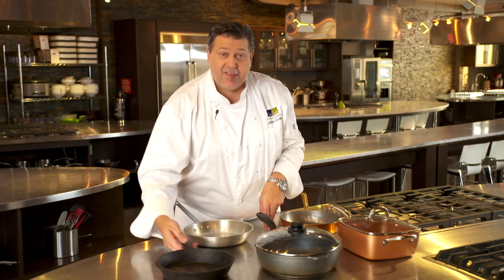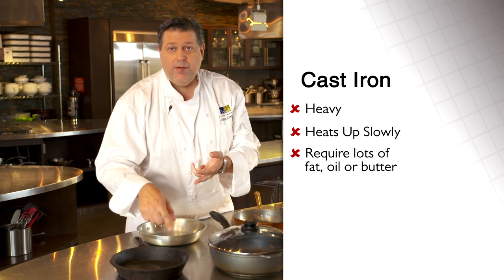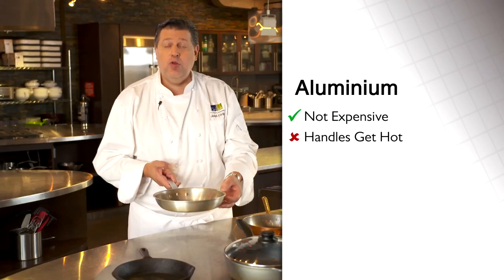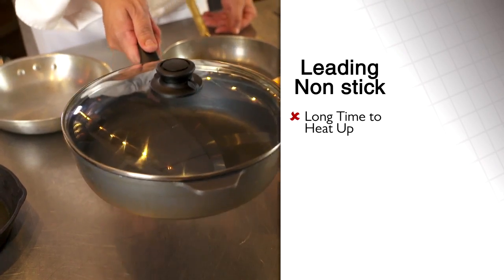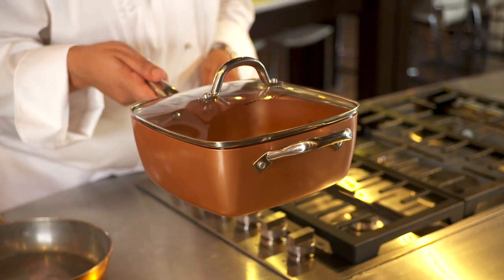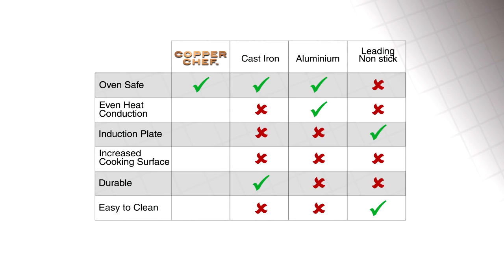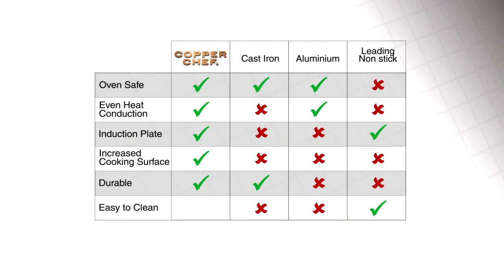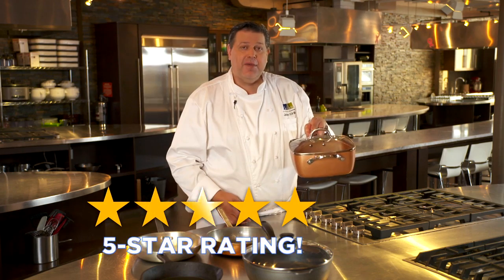Copper Chef testimonial with Chef John Cirillo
Chef John Cirillo of the Culinary Academy knows about pans! His favorite must have is the Copper Chef pan!